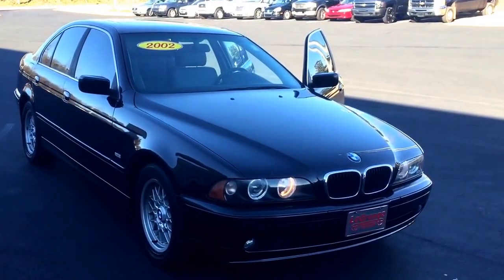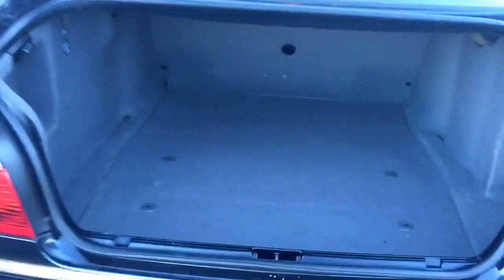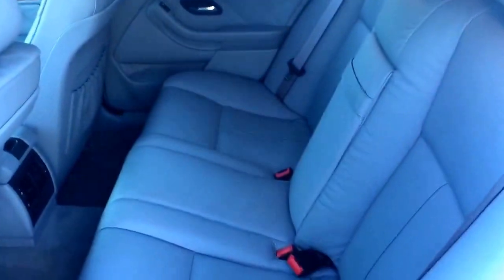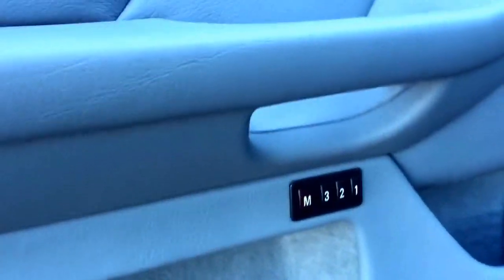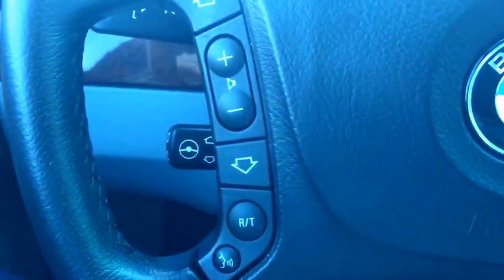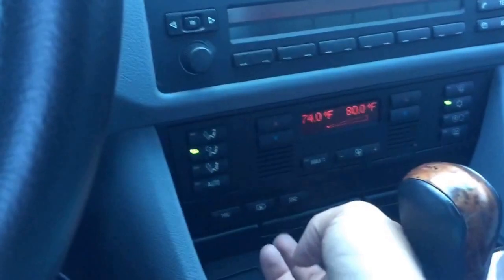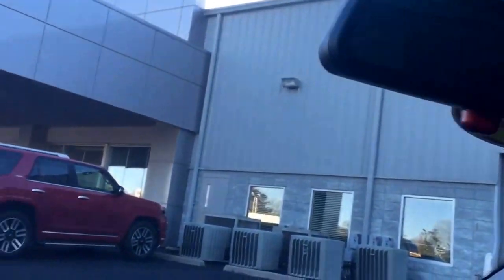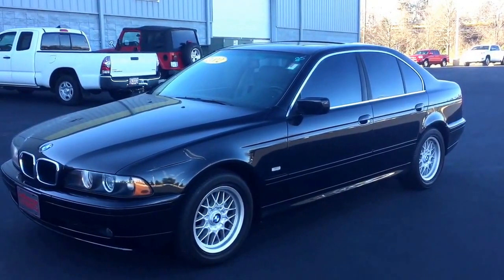Jeff's New 2002 BMW 525i.